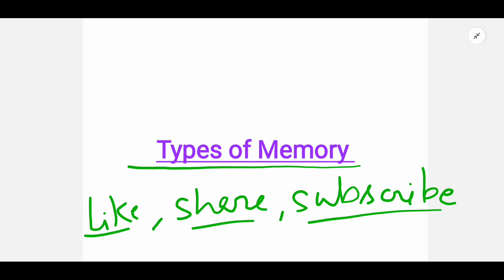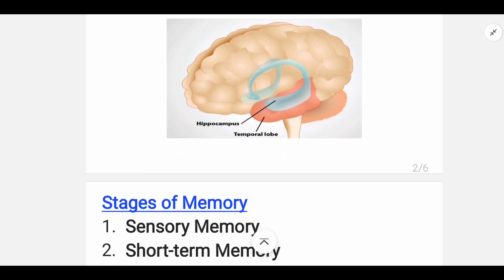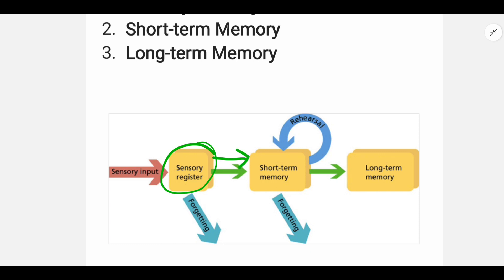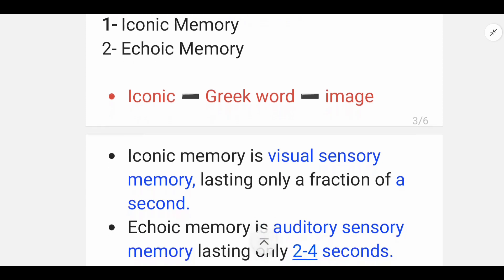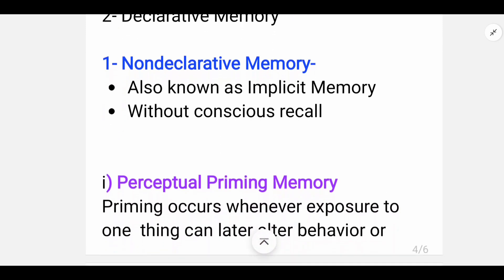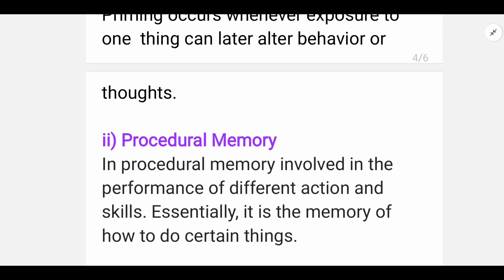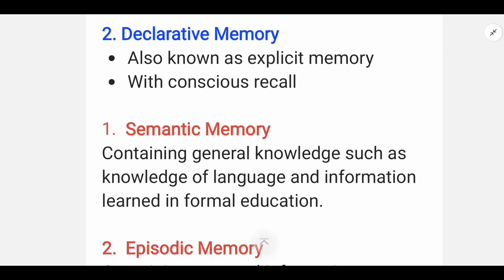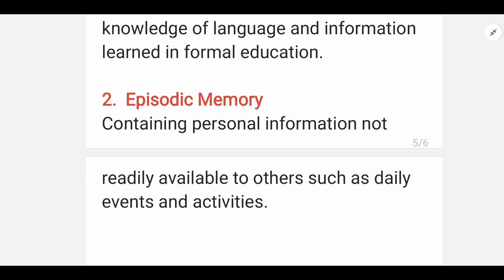Types of Memory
In this video we have discussed about types of Memory.

Sensory Memory
1. Iconic memory
2. Echoic memory

Long-term memory
1. Declarative Memory
2. Non Declarative Memory